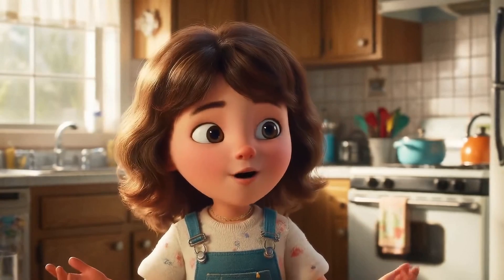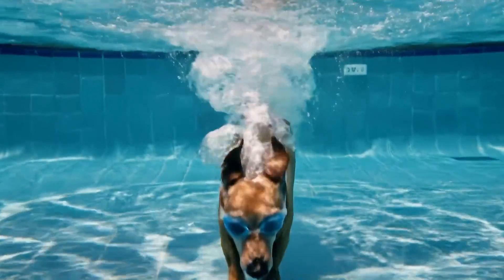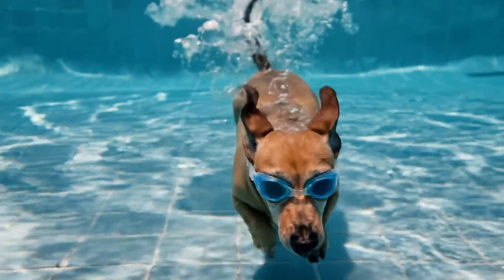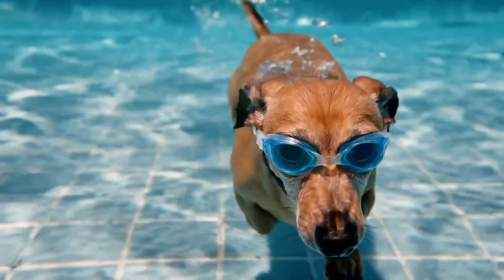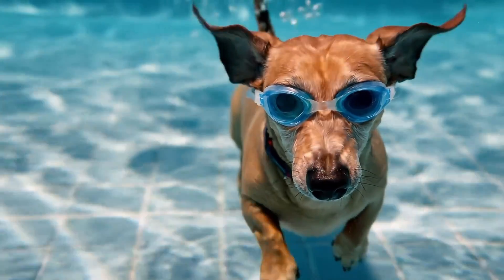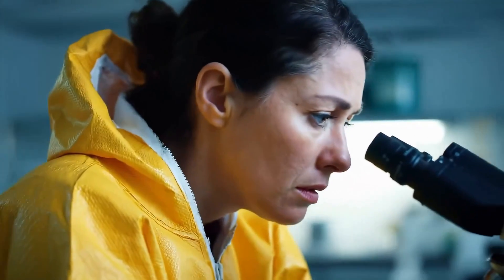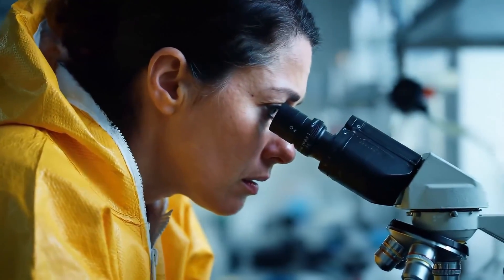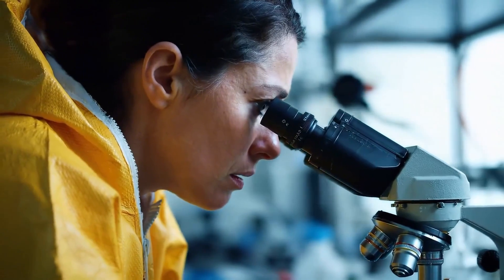Google's Veo 2 AI Video Generator Shocks Entire Industry: Veo 2 will Launch Next Year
Google's Veo 2 AI Video Generator Blows OpenAI Out of the Water with its stunning ability to create high-quality videos that push the boundaries of AI video generation. Developed by Google DeepMind, Veo 2 is making waves in the AI world with 4K video resolution, a deep understanding of camera controls like wide shots and drone views, and an unmatched ability to recreate realistic human expressions and real-world physics. These Veo 2 videos show why Google Veo 2 is ahead of the curve, leaving competitors scrambling to catch up.

The newly released clips from Google DeepMind Veo 2 highlight its groundbreaking capabilities, with testers preferring DeepMind Veo 2 over any other AI video model on the market. While the tool is currently limited to generating videos up to 8 seconds, its quality is unparalleled. From its cinematic drone shots to lifelike details, Google Video Generator is proving to be a revolutionary step in AI creativity.

This tool could redefine content creation in ways we can only imagine. While it isn’t yet available to the public, Google has plans to expand access to Veo 2 next year. The anticipation around Veo 2 videos is growing, with many calling it the most advanced AI video tool yet. Could Google DeepMind Veo 2 become the gold standard in AI video generation? Watch the video and find out why DeepMind Veo 2 is already turning heads worldwide.